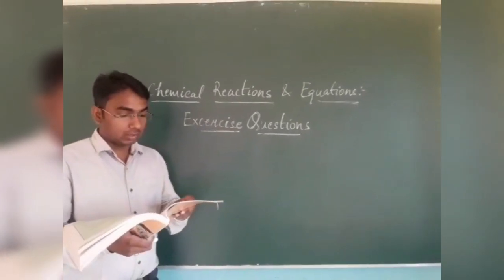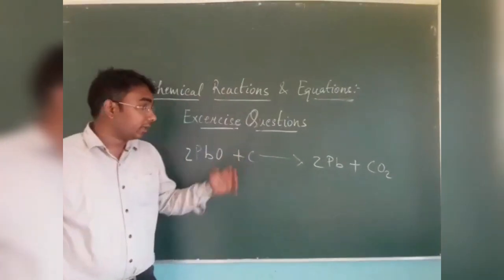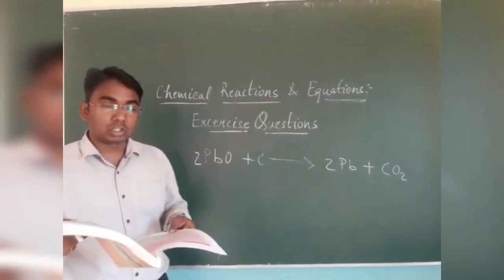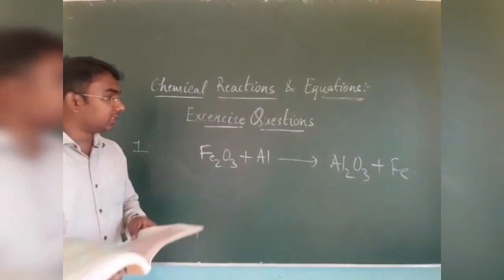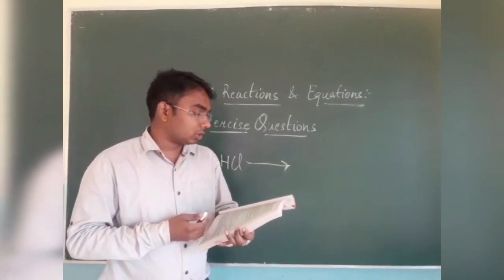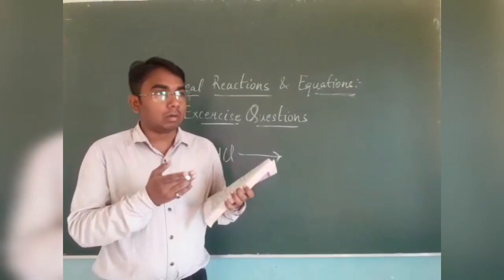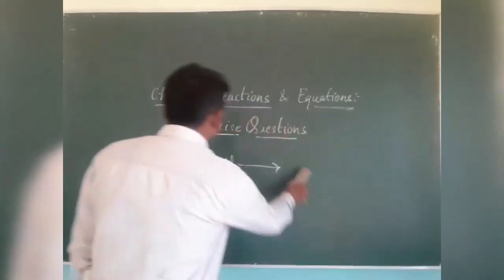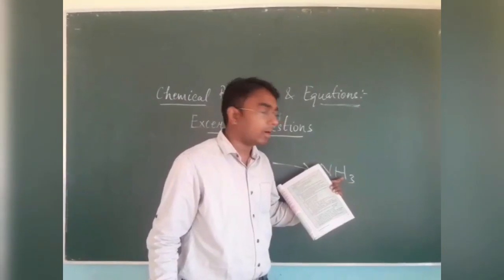Chapter 1 NCERT Excercise Questions.